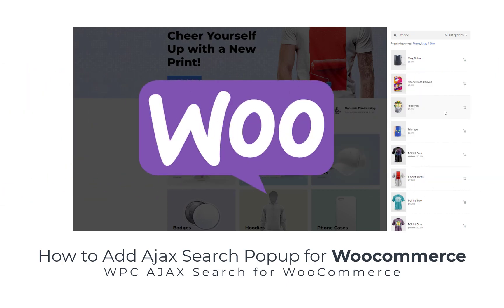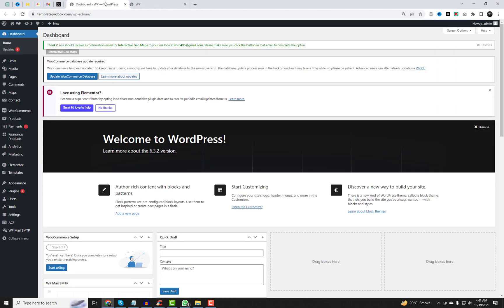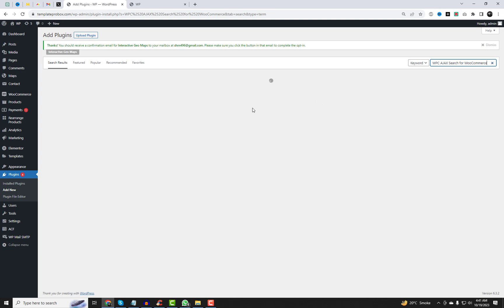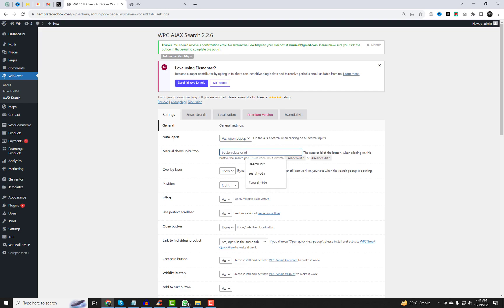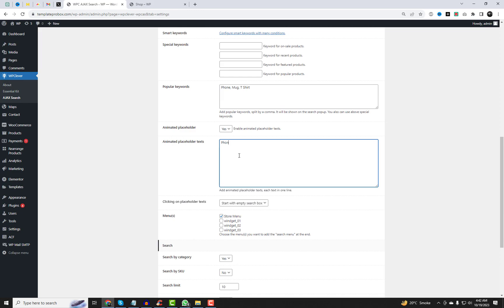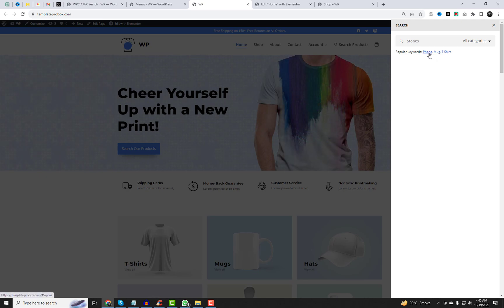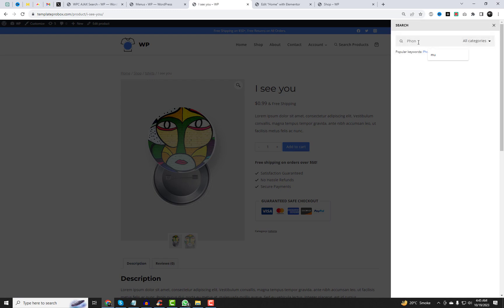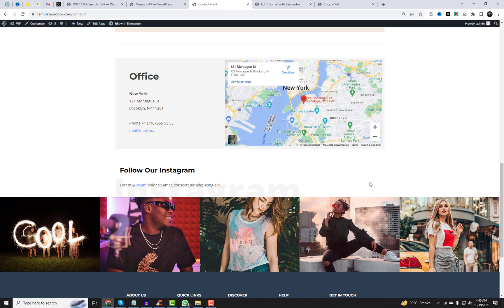How to Add Free Ajax Search Popup for Woocommerce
In this WooCommerce tutorial, you will learn how to enhance your WooCommerce store with a sleek and efficient Ajax Search Popup feature. In this step-by-step tutorial, we'll guide you through the process of adding an Ajax-powered search popup to your WooCommerce website.

🔍 Key Topics Covered:

Setting up Ajax Search for WooCommerce
Customizing the search popup
Improving user experience
Increasing search efficiency
Boosting your online store's usability

Whether you're a WooCommerce beginner or an experienced user, this video will help you improve your online store's search functionality. Watch now and optimize your customers' shopping experience with the power of Ajax search!

AjaxSearch,Ecommerce,WebsiteOptimization,SearchPopup,WebDevelopment,ajax search woocommerce,astra pro ajax search for woocommerce,how to use ajax simple search in woocommerce,ajax search wordpress,How to Add Free Ajax Search Popup for Woocommerce,WooCommerce tips,woocommerce,woocommerce tutorial,woocommerce wordpress